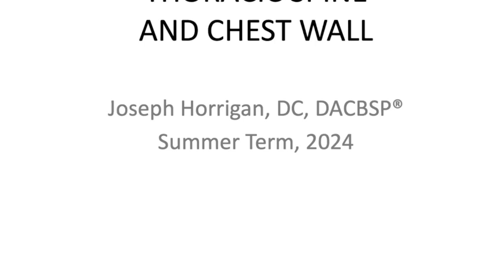Thoracic spine DDx I course notes Summer 2024